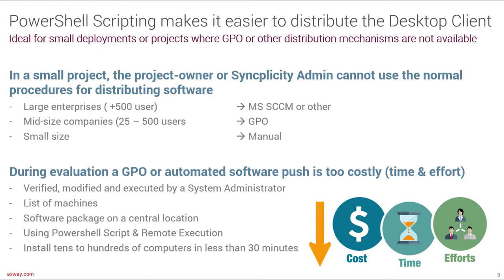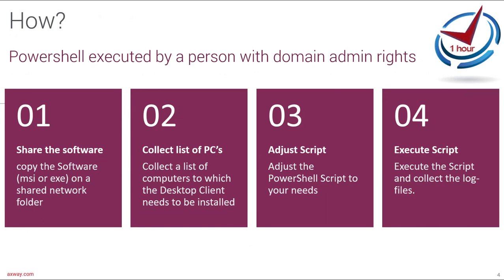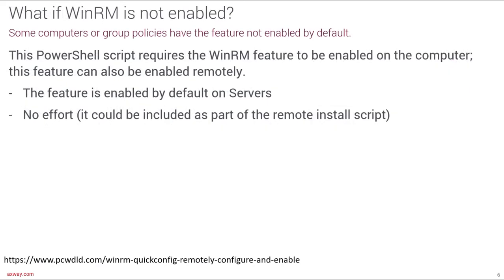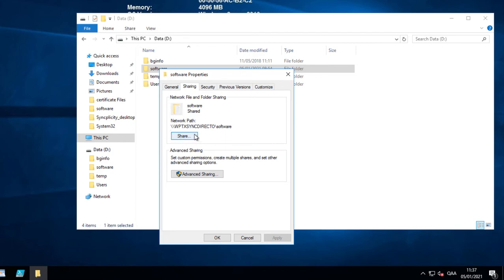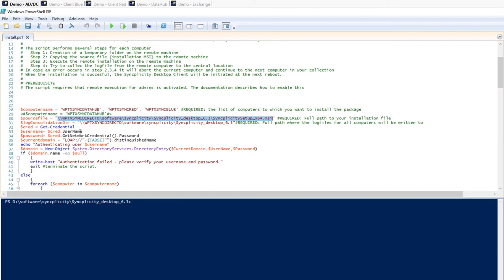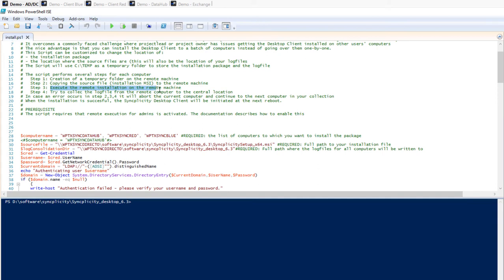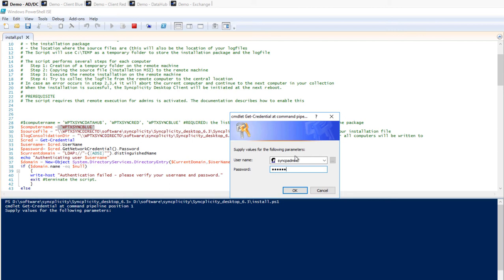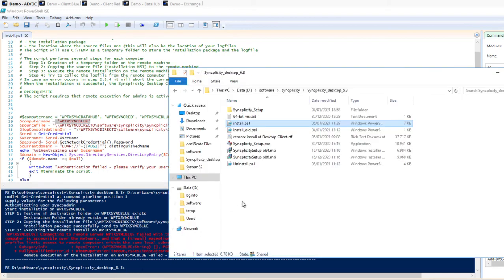Remotely install Syncplicity Desktop Client silently using PowerShell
This video will show you how you can install the Syncplicity Desktop Client using the PowerShell script.
This allows you to remotely install the end-user application remotely and silent as an exe or msi-package installer. The installer will be copied to the local machine and then installed. The advantage is that end-users who cannot install any software because they are not a local admin can get the Syncplicity Windows Client installed without an admin needing to come-over.

This automated solution allows you to deploy to a large group of users if you do not want to use a GPO or any other software distribution tool like MS SCCM